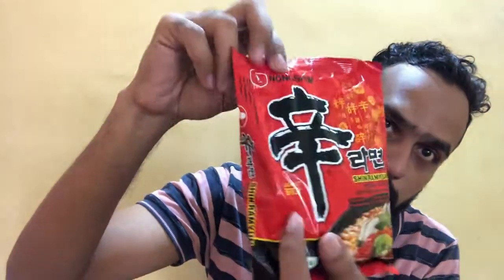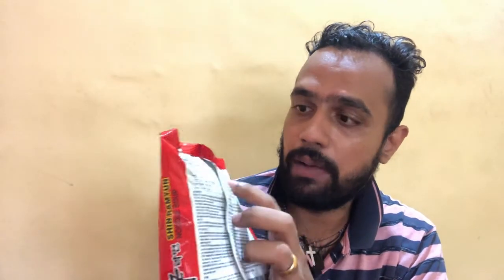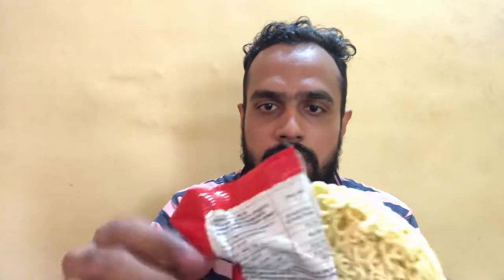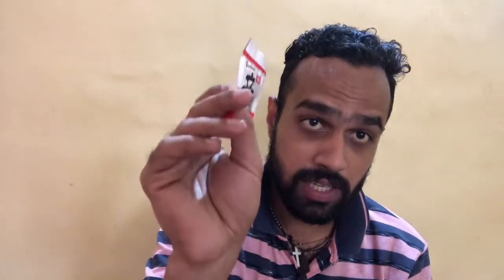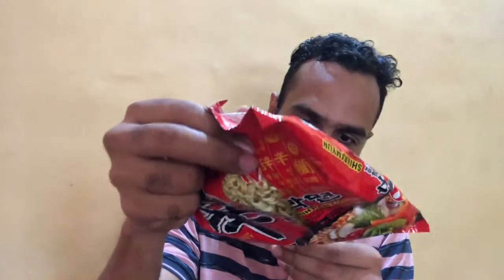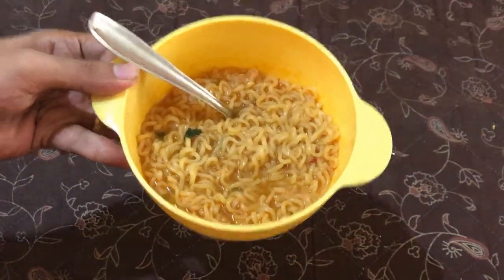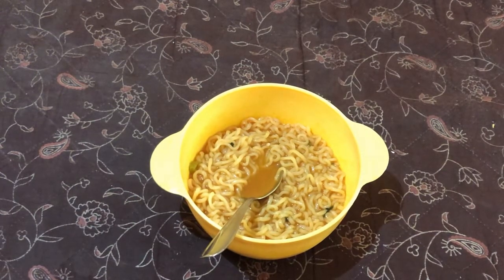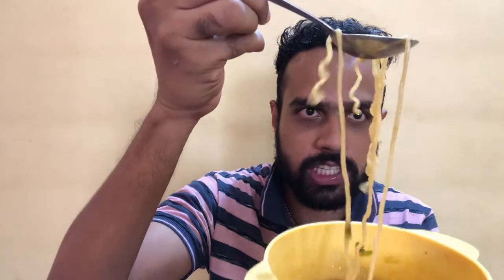Nongshim shin ramyun Noodle Soup price, review & unboxing 120 gm /ramen instant super spicy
Nongshim Nong Shim Shin Ramyun Noodle Soup, 120 gm

Brand - Nongshim
Weight - 120 Grams
Variety - Nongshim
About this item
Quantity: 120 gm

Shin Ramyun Noodle soup
Vegetarian noodles
Country of Origin - ‎Republic of Korea

It's fantastic! - If you've grown tired of Maggi and want to take your noodle game to the next level, this is an excellent improvement! The flavour is more akin to a spicy hot and sour soup, and the noodles have a nice chewy texture; the noodles actually don't become soggy even after being left in the hot soup for a long period of time, which is unusual for Asian noodles. This is a must-try! In addition, it is vegetarian. Do try it. It's well worth it.

Kimchi Ramyun is a type of packaged noodle designed particularly. In a bowl of noodle soup, this bag of noodles has the flavour of Kimchi. Customers may enjoy the classic taste of kimchi in the shape of ramyun noodles with Kimchi Ramyun Noodle Soup. Many Koreans consider kimchi to be their favourite dish. The chewy, soft noodles provide a nice counterpoint to the fiery flavour.

1. The Nongshim Nong Shim Shin Ramyun Noodle Soup is a great way to start your day as it is high in important nutrients and provides a lot of energy.
2. Make your breakfasts healthier and more delicious with Nongshim's non-preservative soups.

Specification

1. Ingredients: Wheat flour, potato starch, palm oil, salt, acidity regulator, seasoning, green tea extract, vegetable protein, salt, yeast extract, mustard oil, salt, sugar, spices
2. 120 gramme capacity
3. Benefits: It's ready in minutes. An easy-to-prepare, comforting meal.
4. Noodles
5. Nongshim brand

Nutritional Information
100 gms Nutritional Value:
- Energy - 422 kcal, Fat - 13 g, Carbohydrate - 68 g, Of which sugars - 3.0 g, Protein - 8.2g, Sodium - 1530mg.

How to Make Use of

1. Cut the noodle cake into four equal pieces.
2. Boil 210 mL of water with the noodle and Tastemaker.
3. In an open pan, cook for 2 minutes, stirring occasionally.
4. Hold for 1 minute after cooking without draining any residual water, then serve hot.